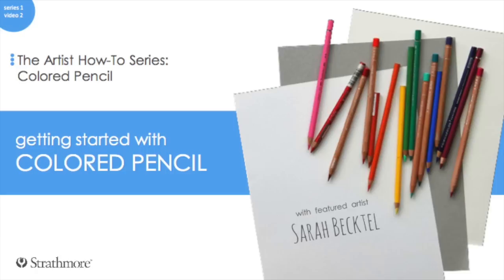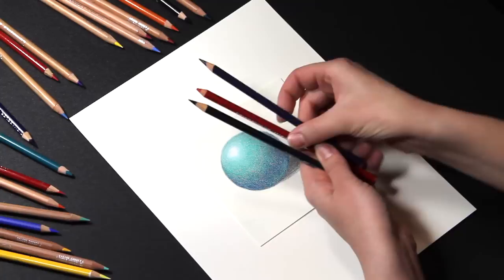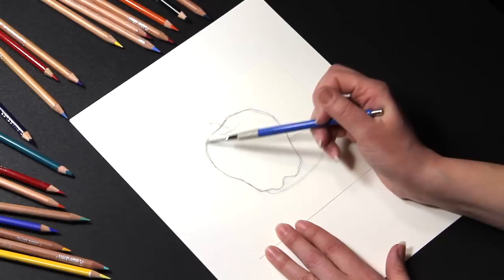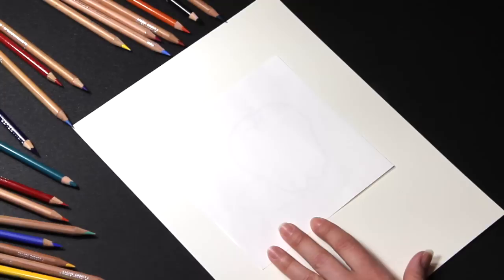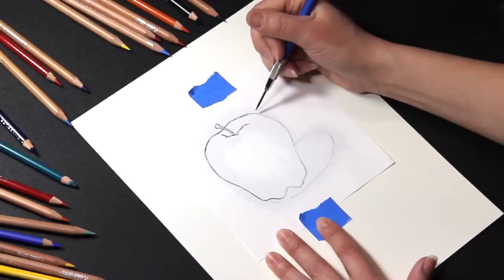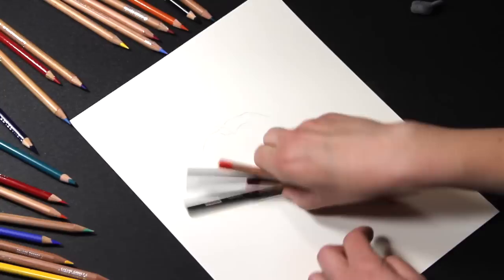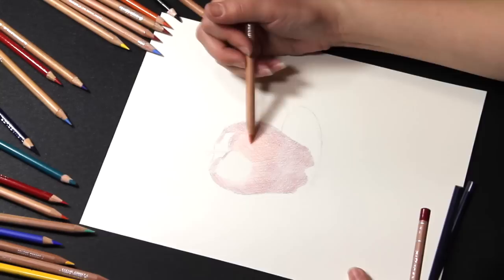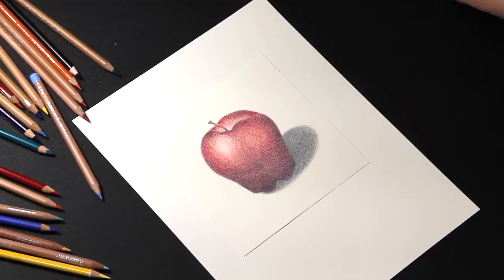COLORED PENCIL: How to Get Started with Colored Pencil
Strathmore's Artist Educator Sarah Becktel shares her techniques for how to get started using colored pencils. Whether you are just beginning or already have experience, see her favorite tips for creating a colored pencil piece.